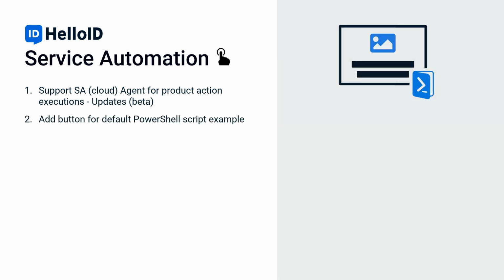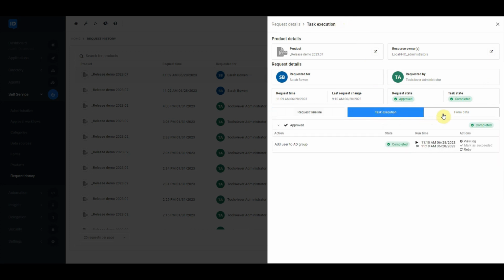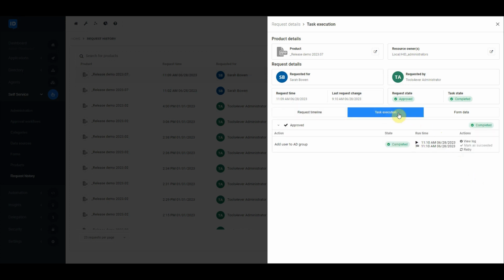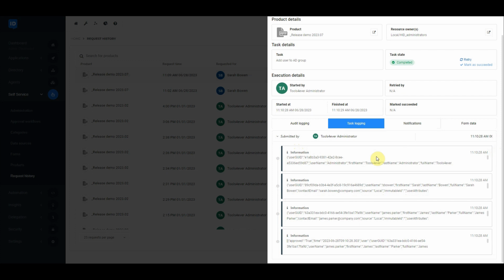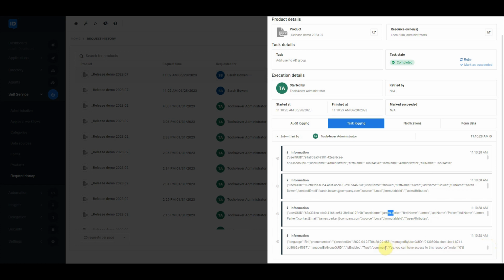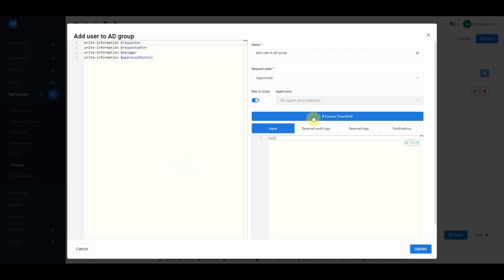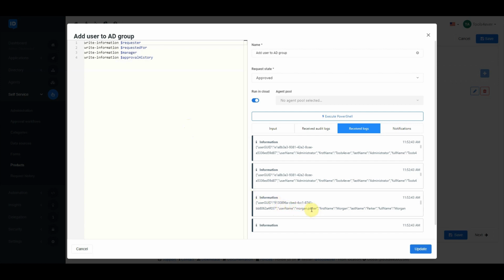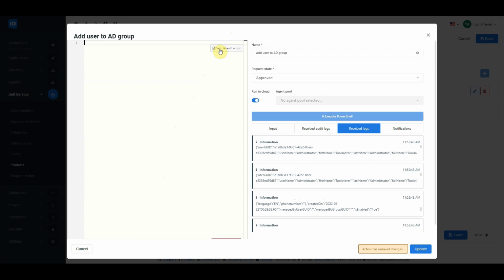HelloID Service Automation - Product Update 2023.07 - Identity as a Service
0:00 Intro
0:58 Presentation SA

This release:
Support SA (cloud) Agent for product action executions - Updates (beta)
Add button for default PowerShell script example